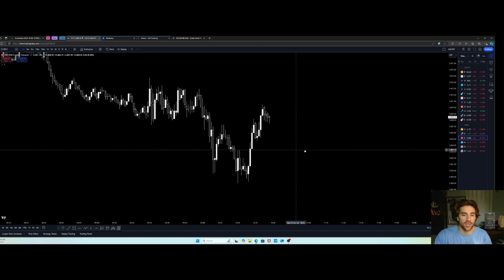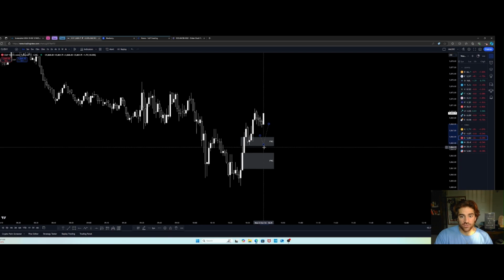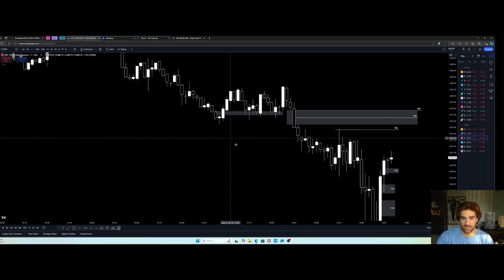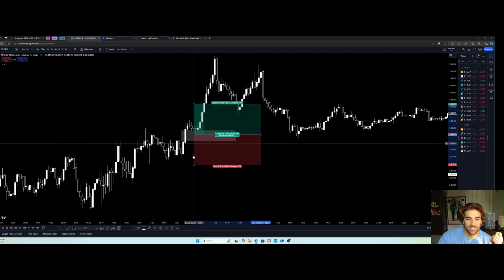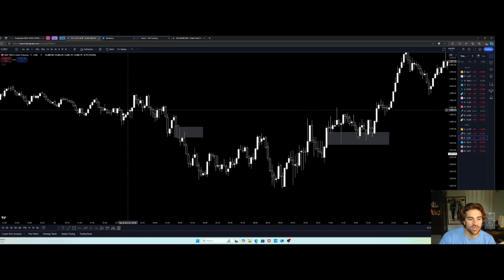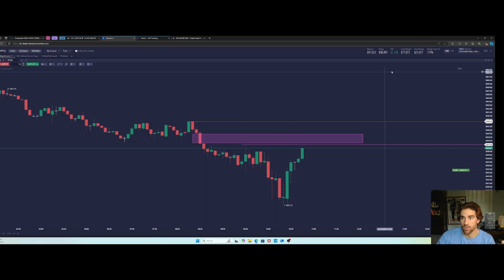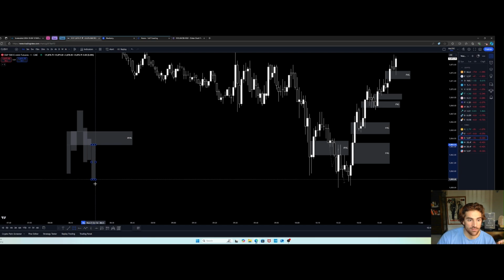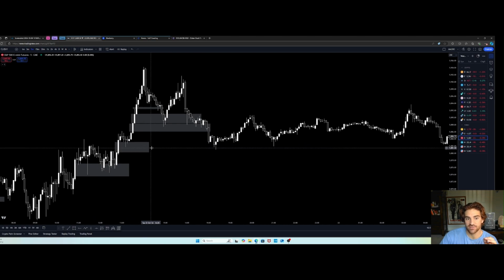The ONLY FVG & IFVG Trading Strategy You Need (Ultimate Guide to Smart Money Concepts!)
Stop wasting time on complicated trading strategies! In this video, I'll break down everything you need to know about FVG (Fair Value Gaps) and IFVG (Imbalance Fair Value Gaps) in trading. Whether you're a beginner or a seasoned trader, this ultimate guide will show you how to identify FVGs, use them for entries and exits, and boost your trading accuracy. Master Smart Money Concepts and watch your trading skills soar. Don't miss out—this is the only FVG and IFVG video you'll ever need!